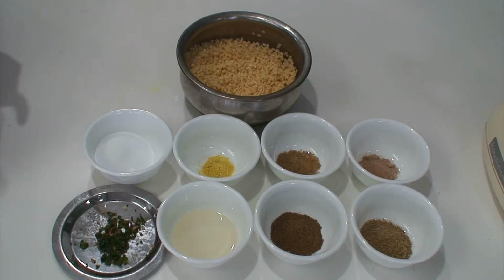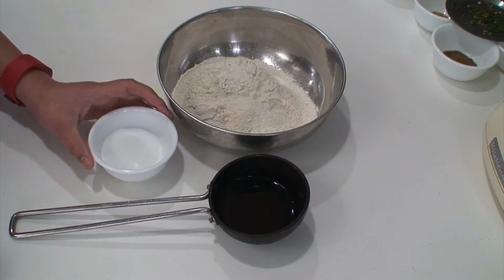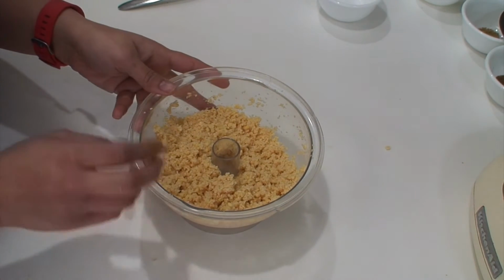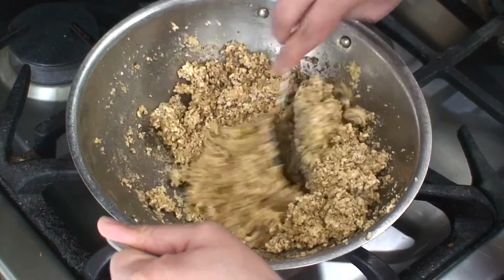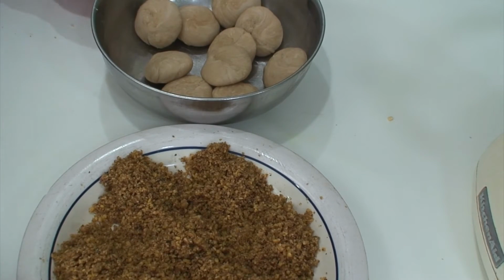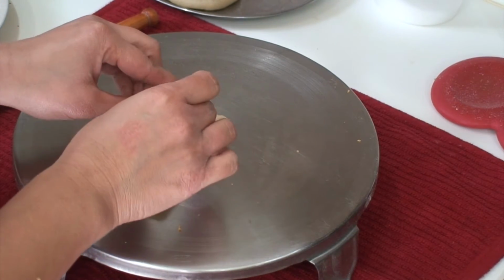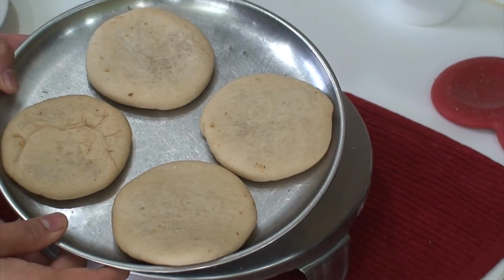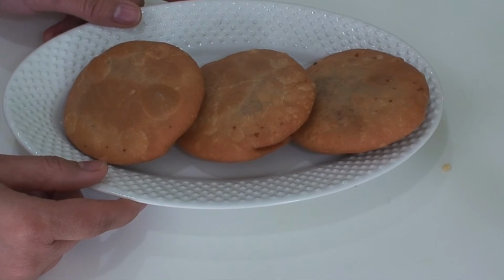Khasta Kachori Recipe | Moong Dal / Chana Dal Kachori | Kachori Chaat | Chaat Recipes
For details, please visit -

Ingredients (For 10 Kachoris)

For the cover-

All purpose flour (Maida) - 2 cups

Split green lentil (Moong dal) - 2/3 cup
Oil - 2 tbsp
Aasafoetida (Hing) - 1/4 tsp
Green chilies - 3 medium crushed
Coriander powder - 1 tsp
Garam Masala - 1 and 1/4 tsp
Dry Mango Powder (Amchur) - 1 and 1/2 tsp
Fennel seeds (saunf) - 2 tsp crushed coarsely

Instructions -

For the cover :

Heat 3 tbsp oil in a small pan and add to the all purpose flour.

Add salt and use water to knead into a semi soft dough.

Cover and keep aside for 15-20 minutes.

For the filling :

Soak the green gram lentil in water for 3-4 hours.

Drain out all the water and coarsely grind in a food processor, or in a grinder using no or minimum water.

Heat 2 tbsp oil in a pan, and add asafoetida, and crushed green chilies.

Now add the ground lentil and mix well.

Add all the other spices (garam masala, coriander powder, salt, dry mango powder, crushed fennel seeds).

Mix and stir fry on low-medium heat, turning every few minutes, till the mixture is completely dry.

Allow this filling to cool completely.

Assembly :

Divide the dough into 10 equal parts. Roll each part into a ball and press to flatten.

Also roughly divide the filling into 10 equal parts.

Take one part of the dough and roll it to make it double in diameter, keeping the edges thinner than the center.

Place one part of the filling in the center of the dough-circle.

Bring up the dough on all sides to cover and enclose the filling inside.

Firmly close the opening at the top and press again to flatten.

Roll once again very slightly just to make it even.

Repeat with all the dough and the filling.

Deep fry all the kachoris on low-medium heat, in batches, till golden brown in color. It took me 10 minutes to fry one batch of kachoris.

Serve hot with coriander chutney and tamarind chutney.

Or allow them to cool and store in an air-tight jar. When serving, warm them up in an oven or in a microwave and then serve.

Or serve as 'chaat' by topping each kachori with the two chutneys, some yogurt and 'sev'. Sometimes Kachori is also served with potato 'sabzi' made with fennel seeds.